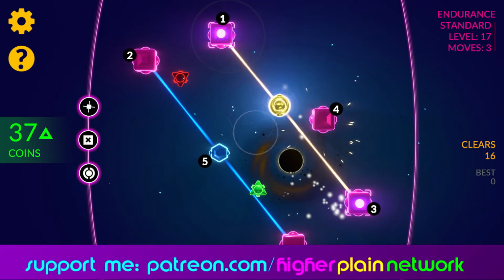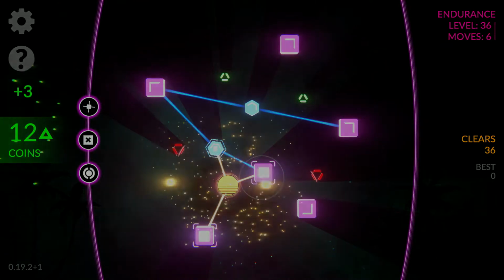Triversal - Review | Puzzle | Physics Based | Chill & Challenging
Triversal is a fantastic puzzle game. Simple to understand and balancing chill and challenging gameplay, I really enjoyed the gameplay and the endless options you get. Highly recommended.

Simon